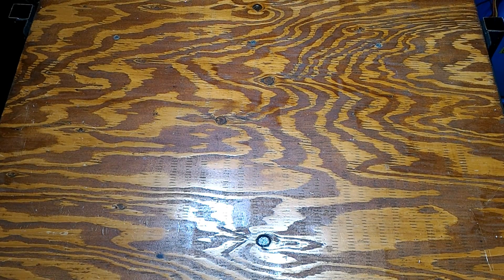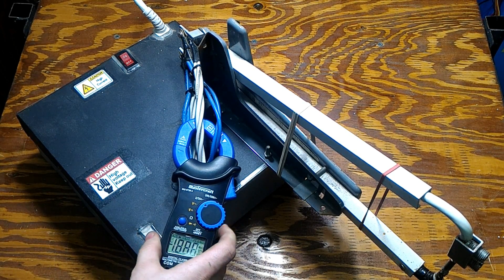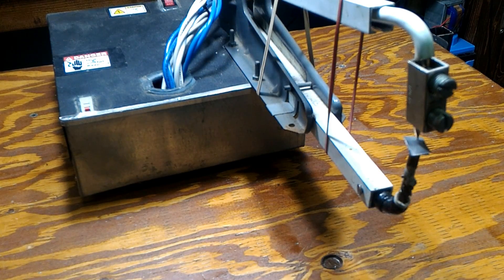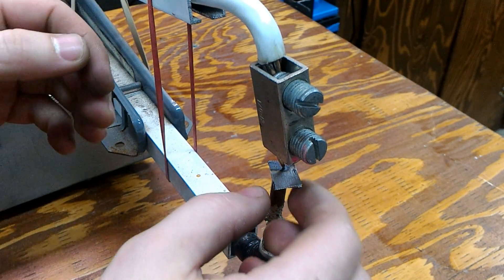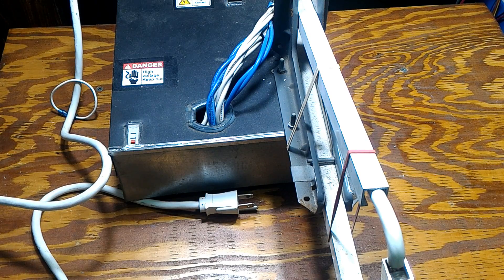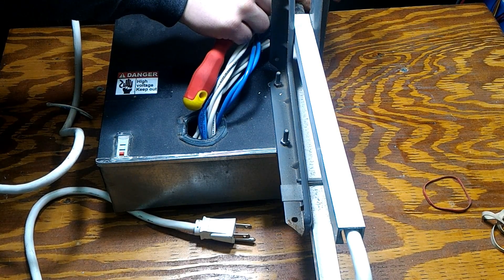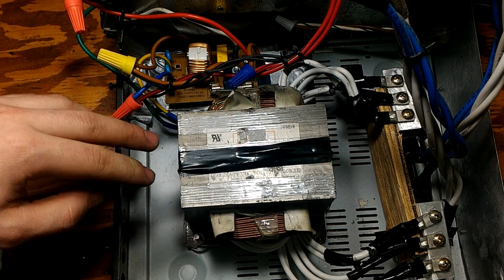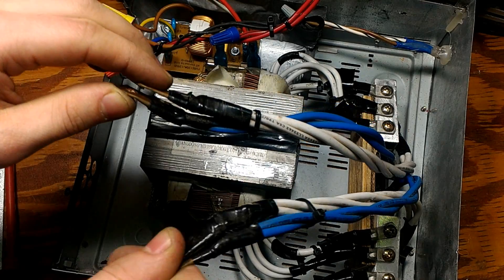HOMEMADE SPOT WELDER FROM A DVD PLAYER 💣👍🏻💣👍🏻💣👍🏻💣👍🏻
Hi guys hope you have enjoyed this project.
feel free for any suggestions for future projects, and remember to stay safe and have fun that's what its all about!!!